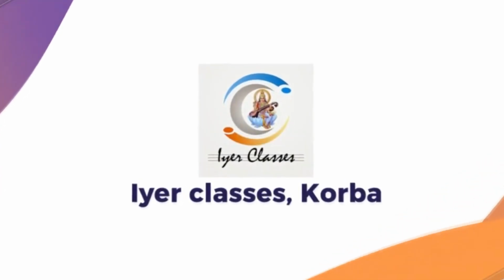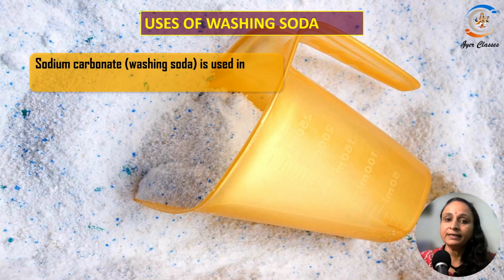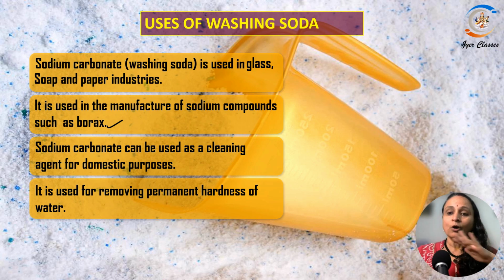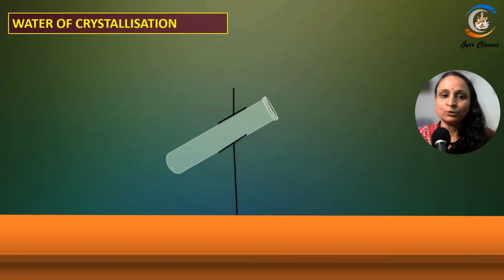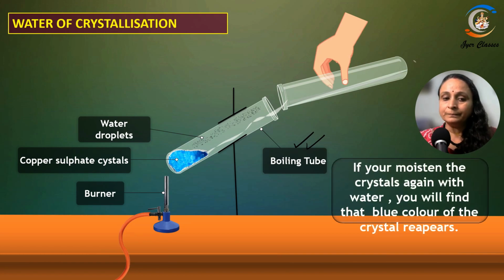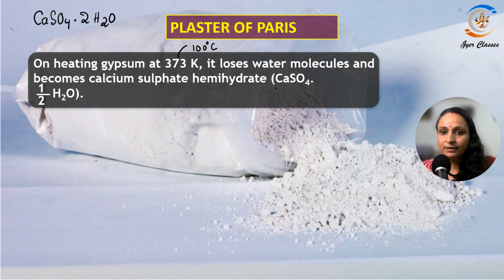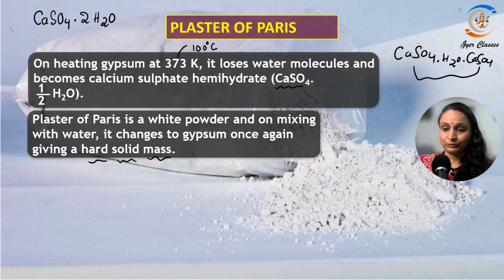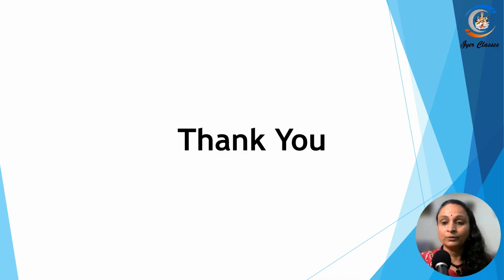15| Class 10 Science | Chapter 2| Acids, Bases, And Salts | Washing Soda & it's uses | NCERT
Chemistry
Chapter 2 Acids, Bases, And Salts  |15|

In this video, we are going to study Washing Soda & its uses.